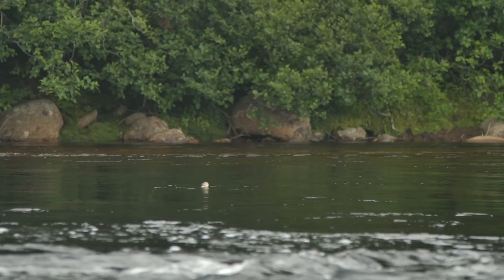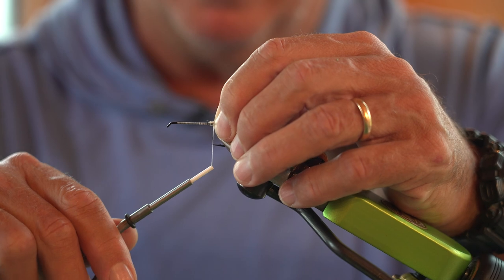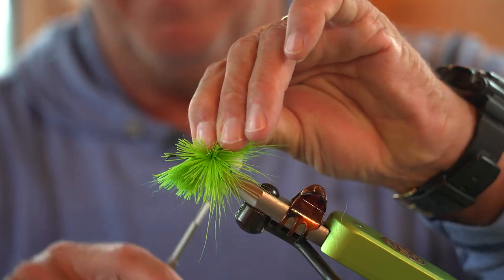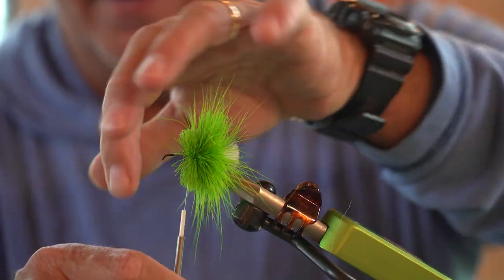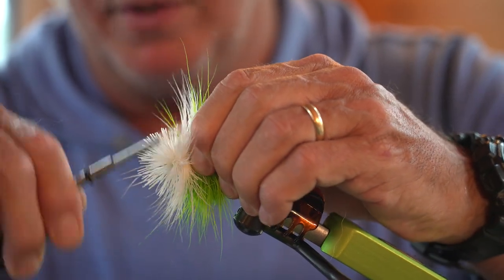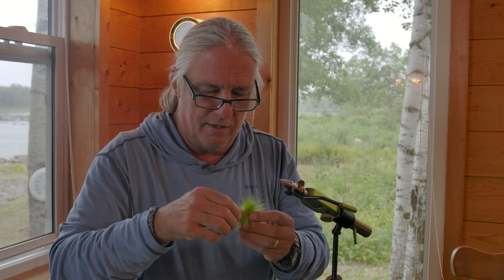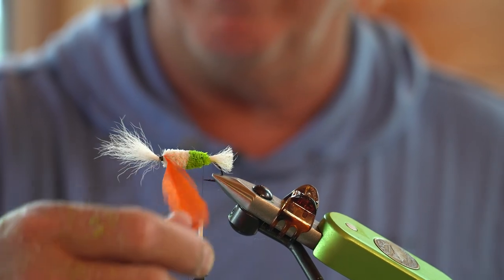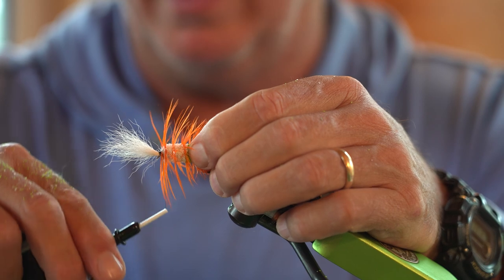Deadly Dirty Bomber | How To Tie with Tim Flagler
Tim Flagler is visiting Gander River Outfitters in eastern Newfoundland and is using a unique style of "bomber" for Atlantic Salmon & Brook Trout known as the "Dirty Bomber". This wickedly designed style of salmon bomber was created by Paul White from Newfoundland. If you fish for salmon, brook trout, or even smallmouth bass, this fly should be in your flybox!